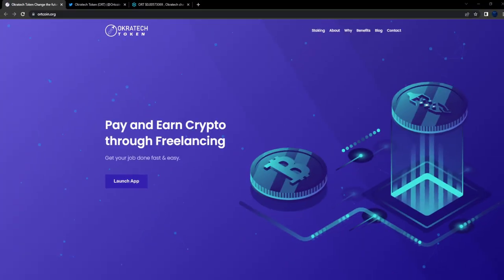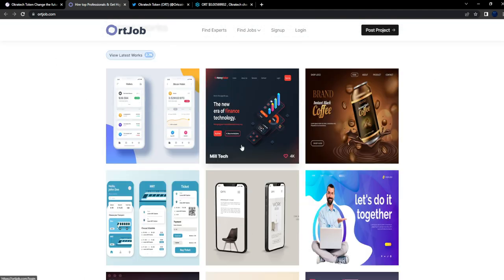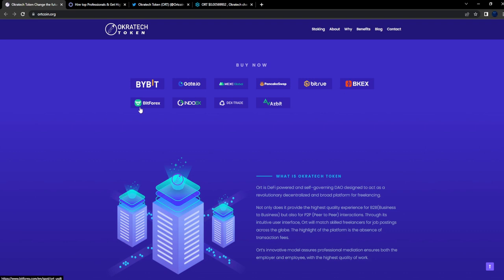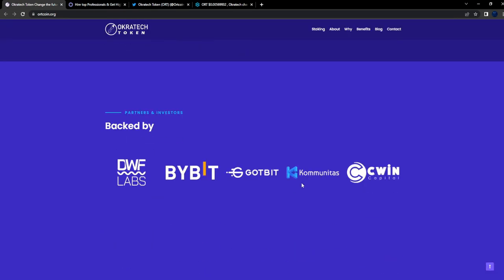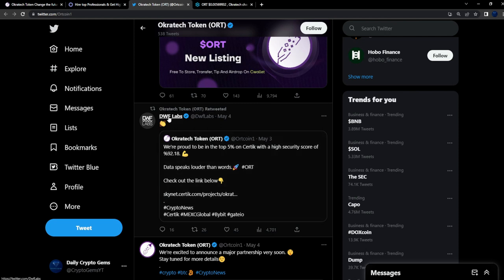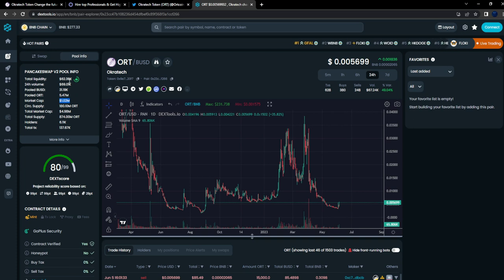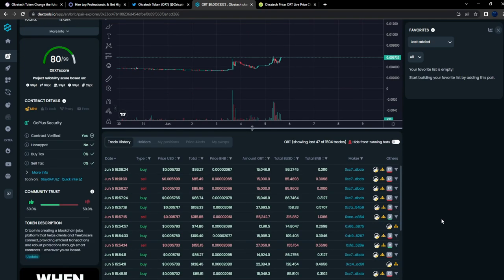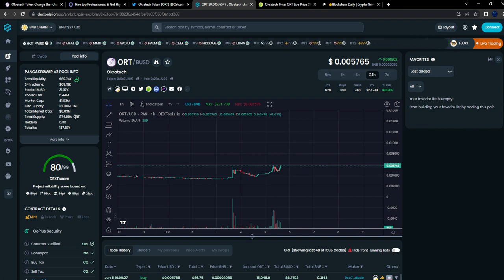OKRATECH TOKEN!! FREELANCING WITH BLOCKCHAIN TECH!! NEXT 100X CRYPTO?!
In This Video We Cover The Potential Crypto Gem Okratech Token💎